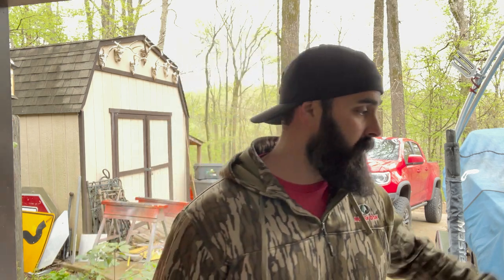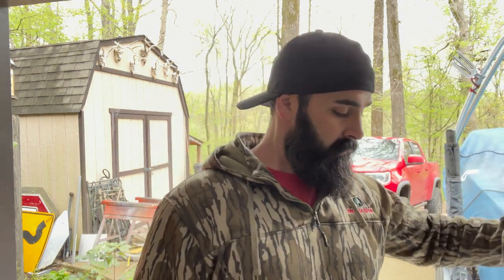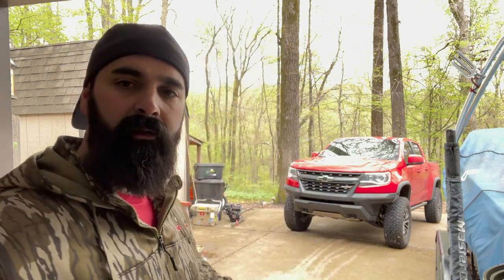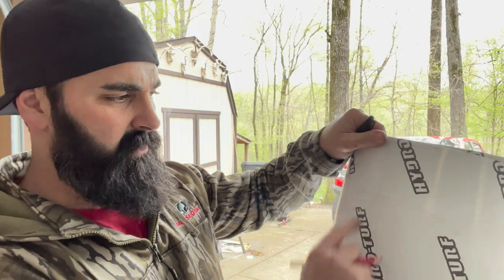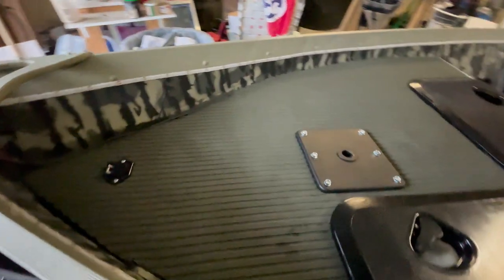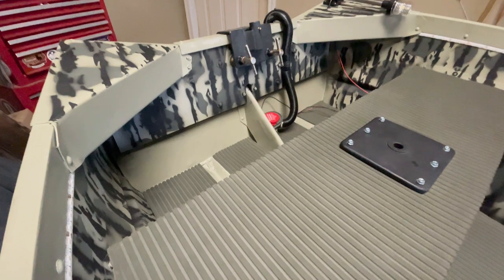Installing Hydro Turf in a Jon Boat | Tying up some loose ends too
Laying down the Turf in the Skiff.